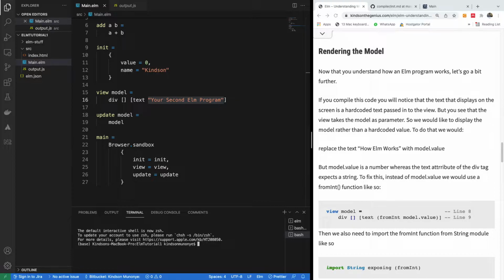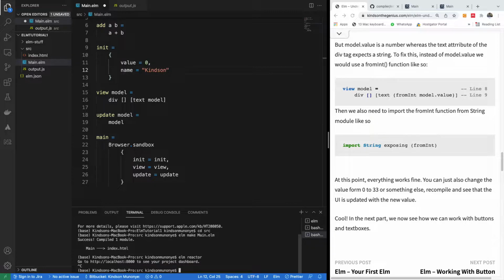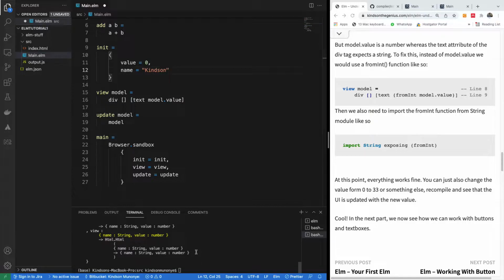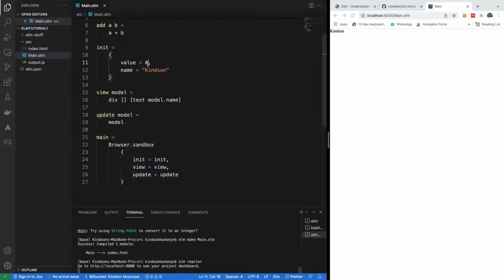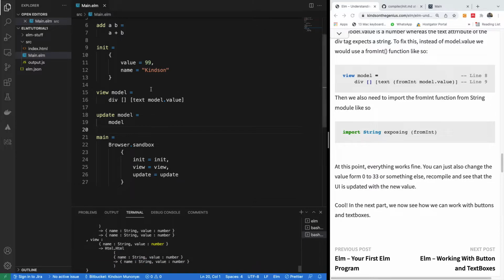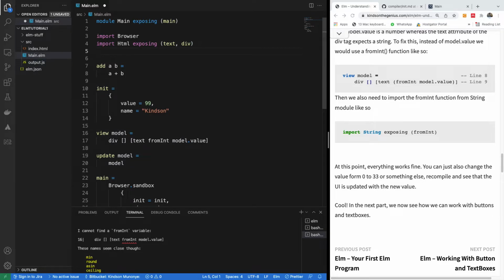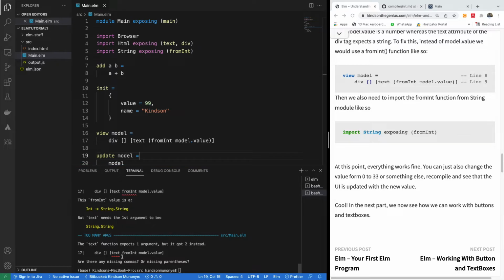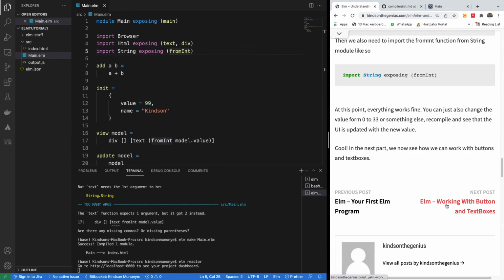Elm Part 4 - Rendering the Model to the View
This is Part 4 of Beginner to Expert series on Elm Programing Language Tutorial. The objective of this series is to get you up to speed with Functional Programming using Elm.